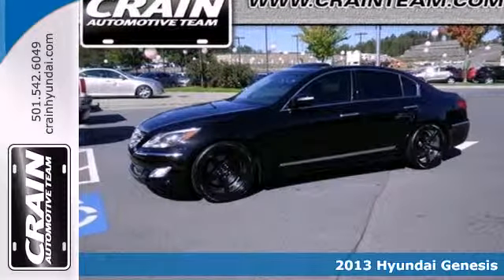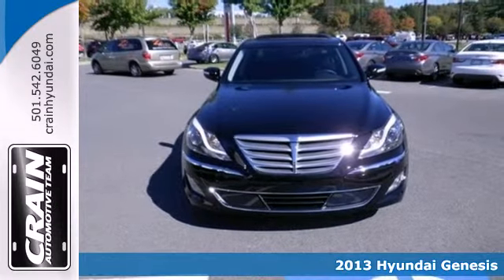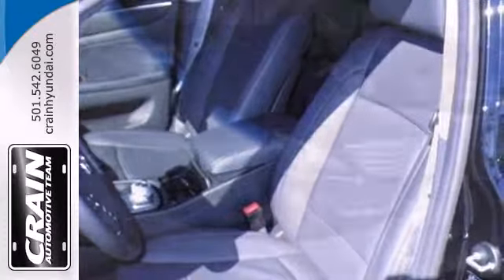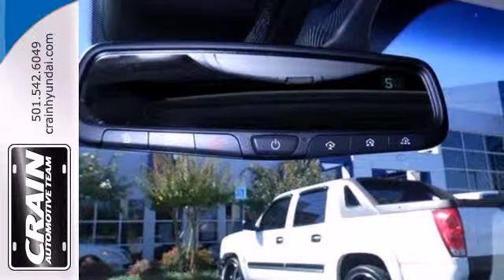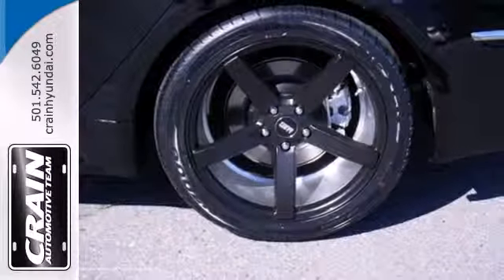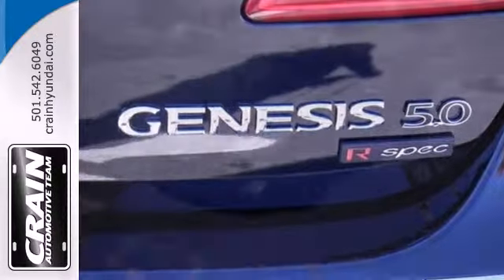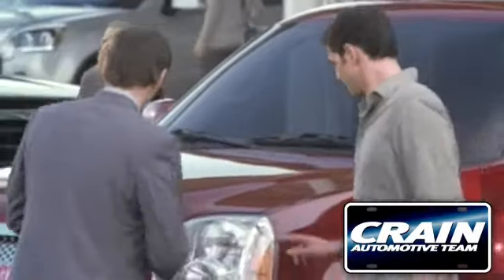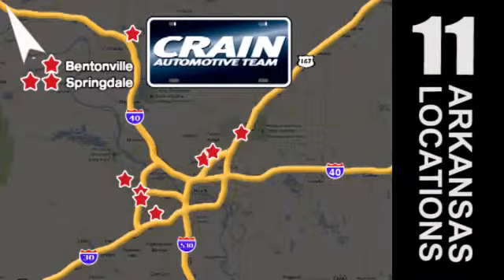2013 Hyundai Genesis Little Rock AR Bryant, AR 3HS1546 SOLD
Year: 2013
Make: Hyundai
Model: Genesis
Trim: Sedan
Engine: Gas V8
Transmission: Automatic
Color: CASPIAN BLACK
Interior: Jet black
Stock #: 3HS1546

Address:
11701 Colonel Glenn Rd